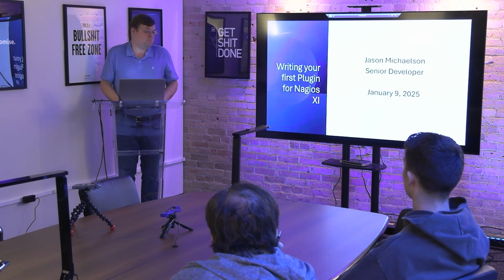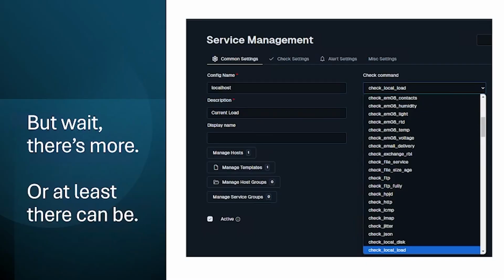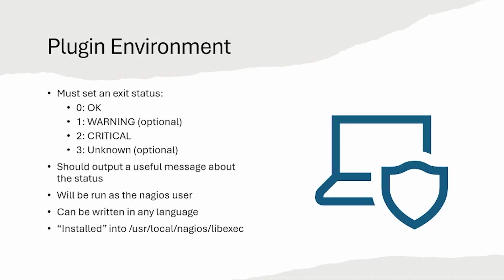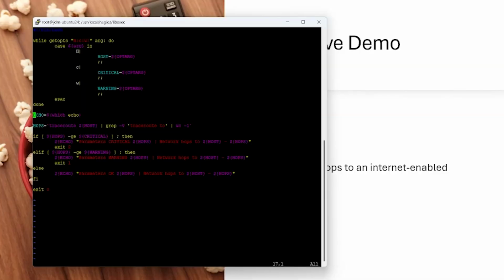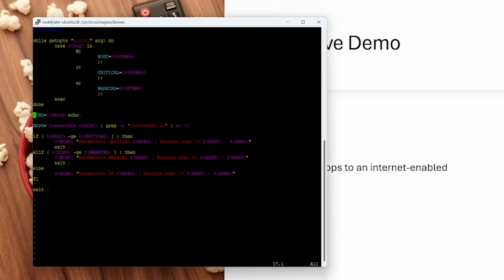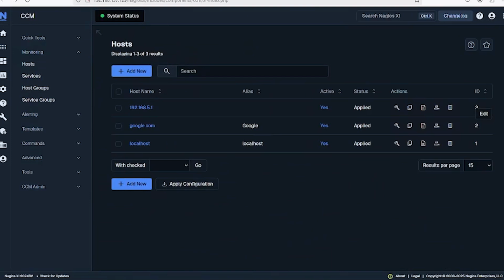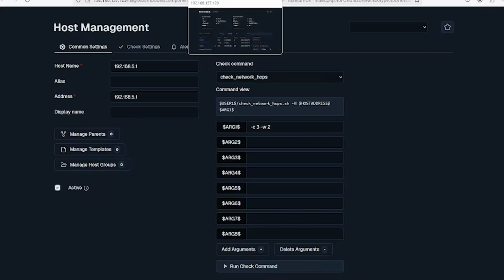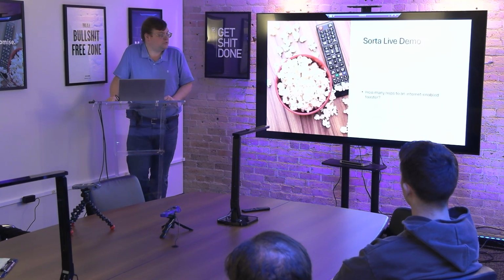How To Write A Nagios Plugin - Jason Michaelson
In this Zen Lab Training Session, Jason explains how to write a Nagios Plugin. The training includes a live demo of how to use Nagios Plugins and configuring Plugins to Nagios XI.

Timestamps:
0:00 Intro
1:04 What is a Plugin?
3:53 The Plugin Environment
7:44 Live Demo
11:45 Configuring Nagios XI to use Plugins
15:11 Resources for Writing Nagios Plugins